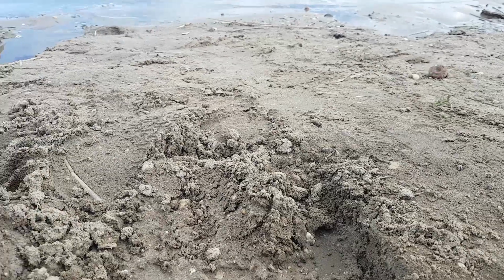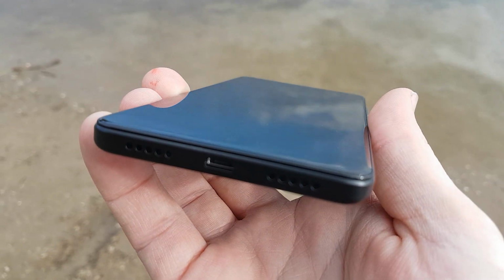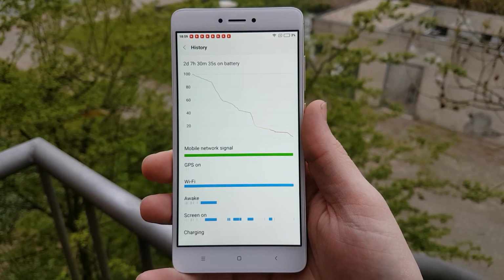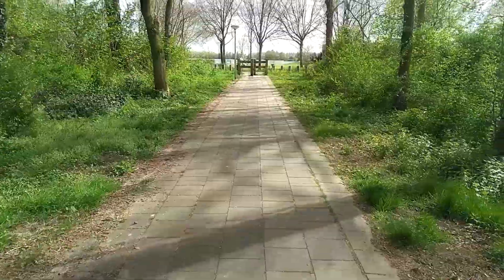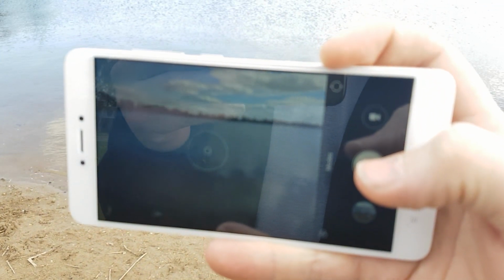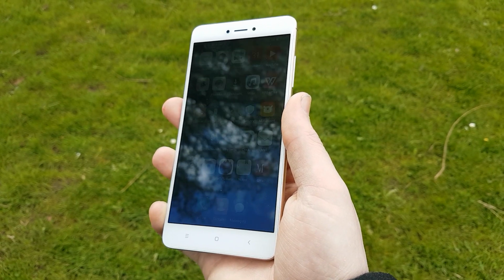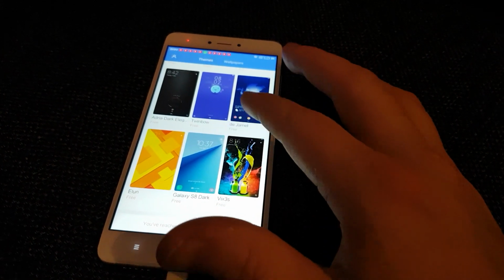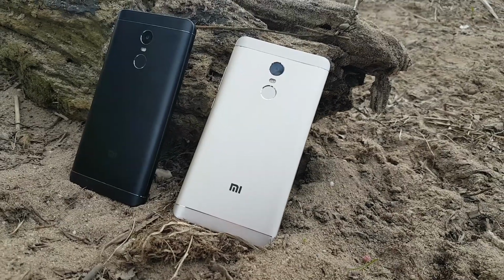Xiaomi Redmi Note 4x review! The budget phone killer!?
Software used:
Moddeling: Maya or 3dsmax
Animation: Keyshot 5